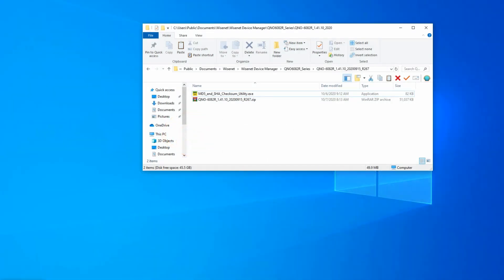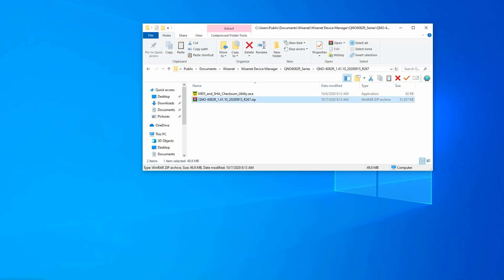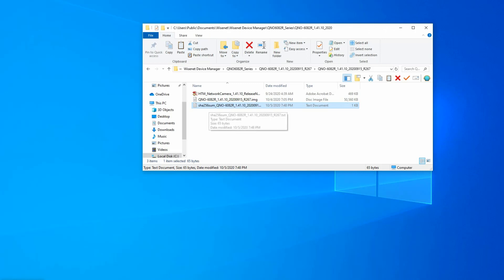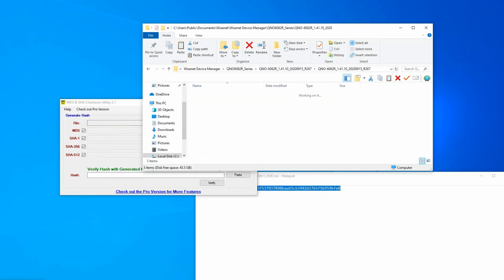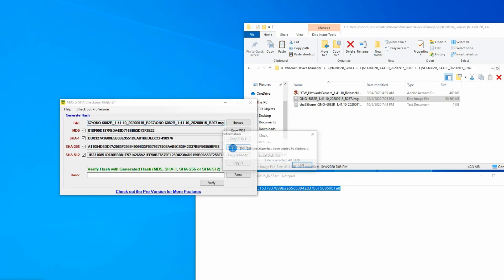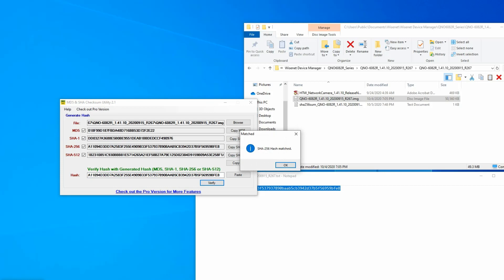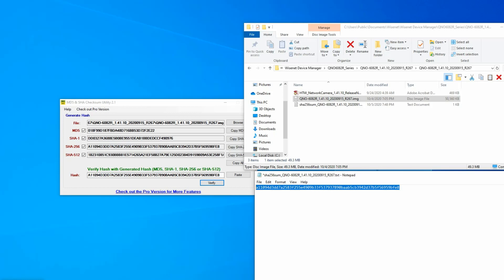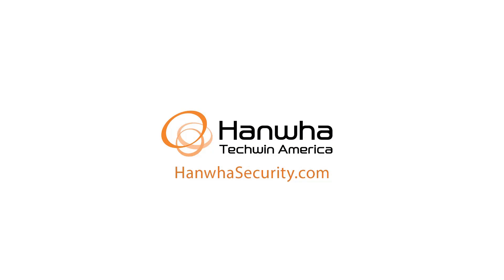How to Verify a Firmware Checksum | Hanwha Vision America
Hanwha Techwin camera solutions utilize encrypted firmware to secure against cyberattack.  This video shows you how to verify firmware via checksum to ensure that you are always using authentic Hanwha Techwin firmware in your devices.